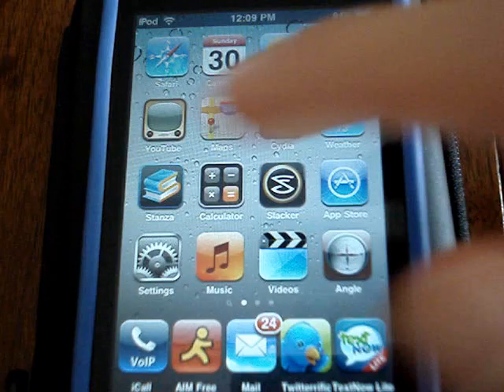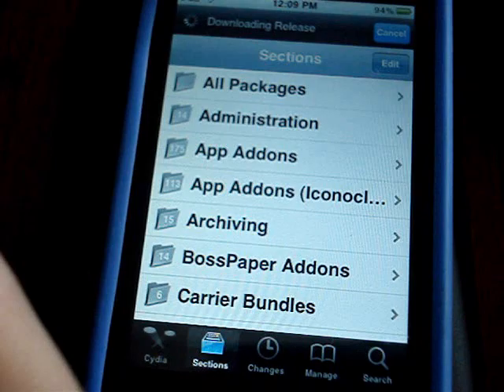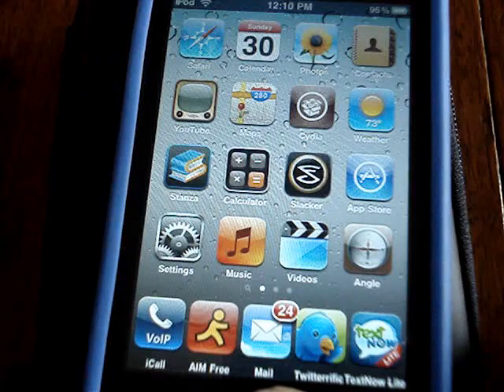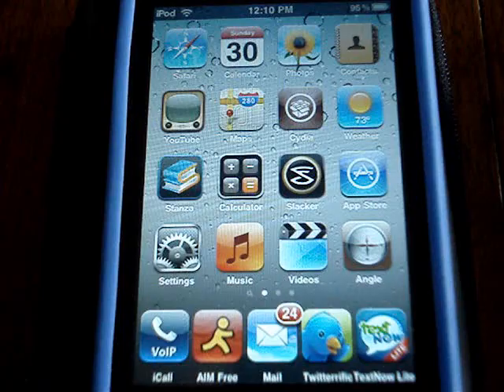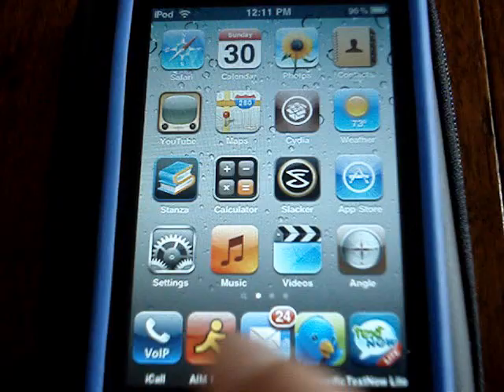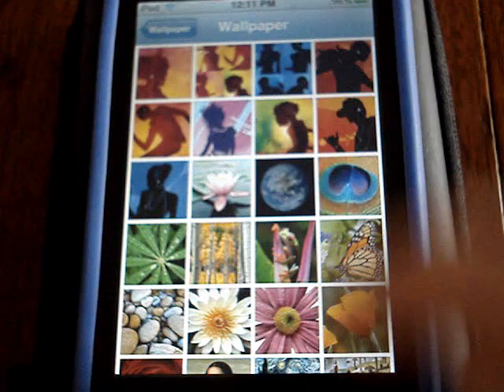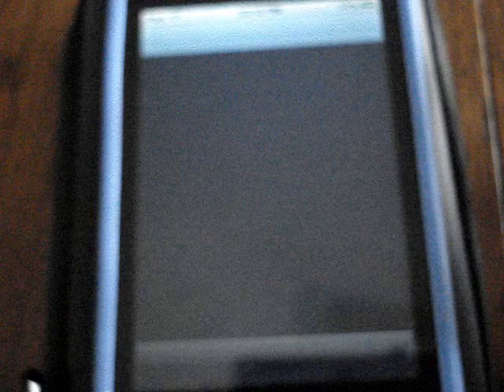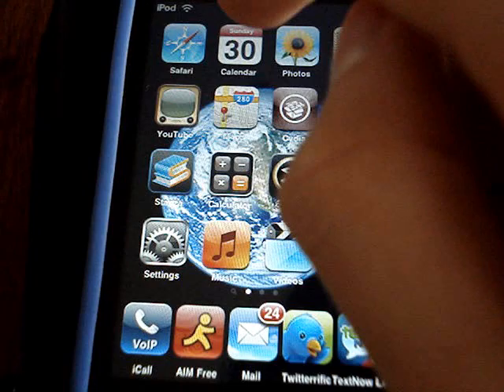Pros and Cons of Jailbreaking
In this video I tell the pros and cons of jailbreaking your iphone, ipod touch, and ipad.

So pretty much just watch the video!

Piece!